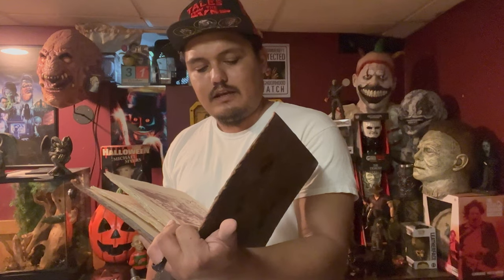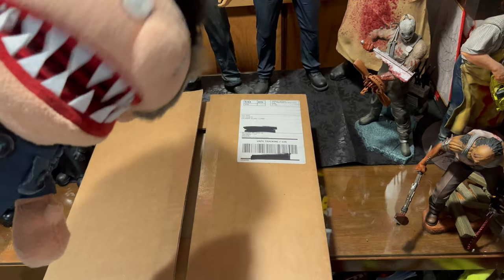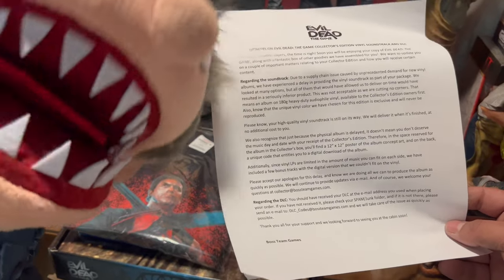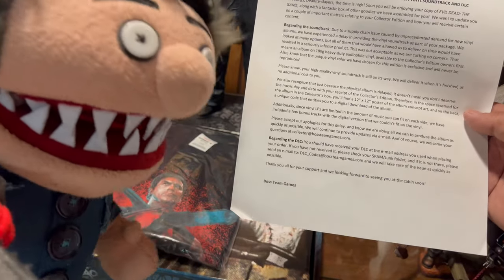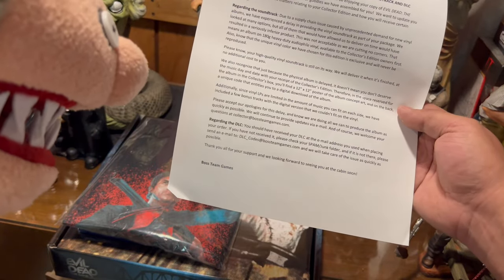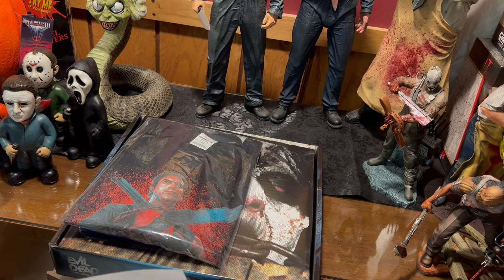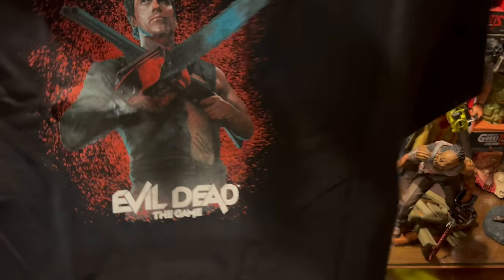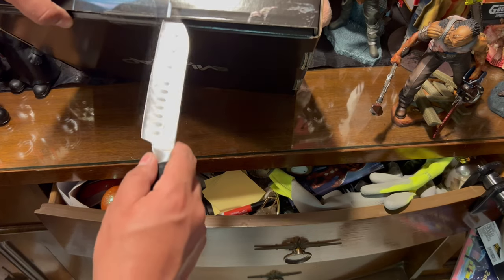Evil Dead The Game Collector’s Edition unboxing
Your support means alot and i appreciate each and everyone of you!
If you’d like to donate checkout the two ways to donate below, as well as my other links you can follow me at for more content, and a awesome shop to pick up some awesome Nightmare corner merch from! See ya in the Nightmare!

 Sweet Nightmare corner Merch!

Need more Horror to satisfy your needs? Check out these other channels while I exume more videos from the nightmare realm for ya!